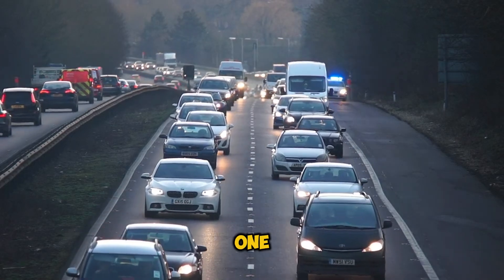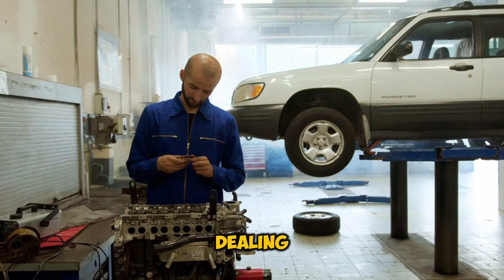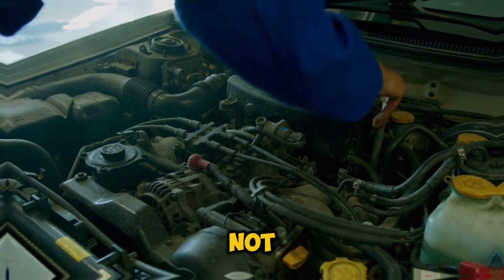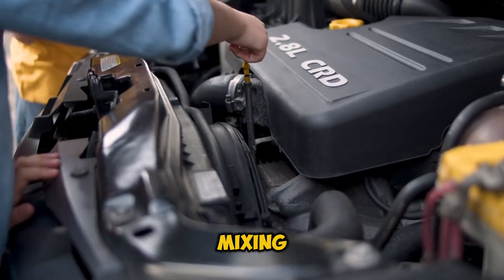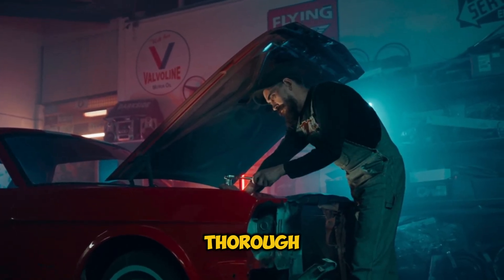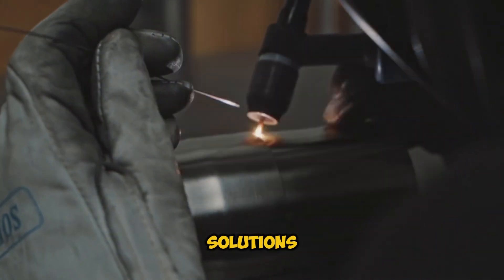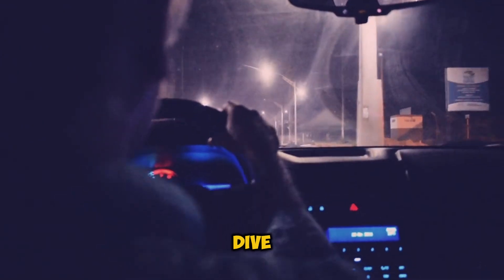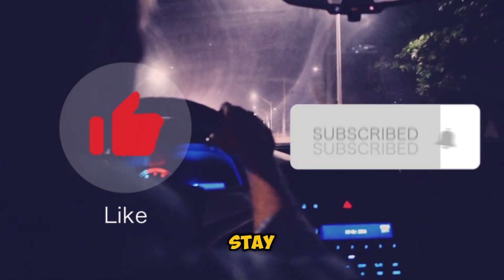5 Warning Signs Your Engine Block is Cracked (Don't Drive Your Car!)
🔧 Don't let a cracked engine block destroy your car! In this comprehensive guide, we reveal everything you need to know about this critical engine problem. From early warning signs to prevention tips, we're covering it all to help save you thousands in repairs.
⏱ TIMESTAMPS:
0:29 - What is an Engine Block?
0:49 - Major Causes
1:23 - Warning Signs
1:59 - Testing and Diagnosis
2:19 - Repair Options
2:43 - Prevention Tips
2:58 - Cost Breakdown

🚗 Key Topics Covered:

Early warning signs of engine block cracks
How to prevent expensive engine damage
Testing methods for crack detection
Repair costs and options
Prevention tips from professional mechanics
Common causes of engine block failure
When to repair vs. replace

Recommended Products:

🛠️OBD2 Scanner for Fan Diagnostics
🛠️Premium Coolant Pressure Tester Kit
🛠️BlueDevil Head Gasket Sealer Amazon
🛠️Lucas Oil Piston Seal Conditioner Amazon
🛠️Chevron Techron Concentrate Plus
🛠️Cooling System Pressure Tester
🛠️compression tester

💡 Expert Tips:

Monitor engine temperature
Regular cooling system maintenance
Proper antifreeze mixture
Professional inspection schedule